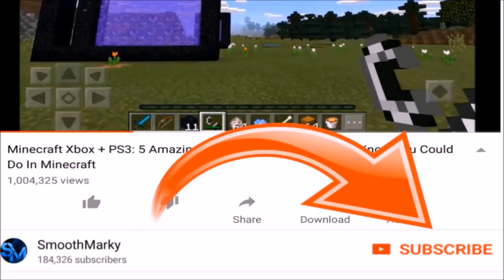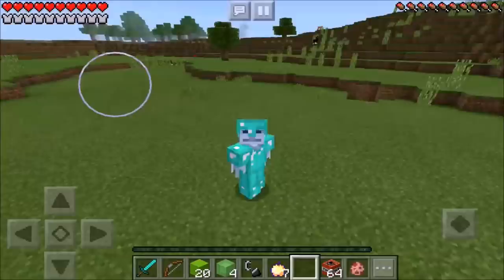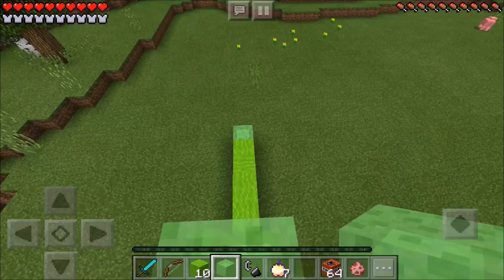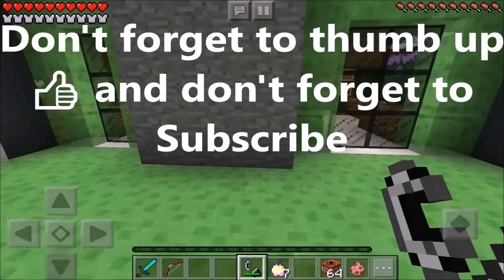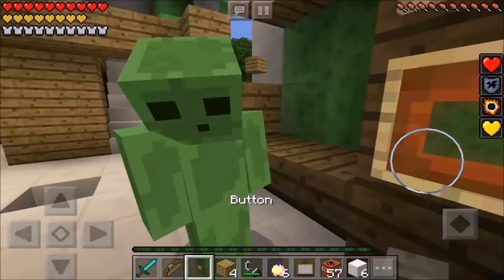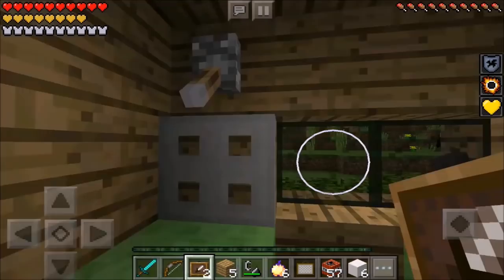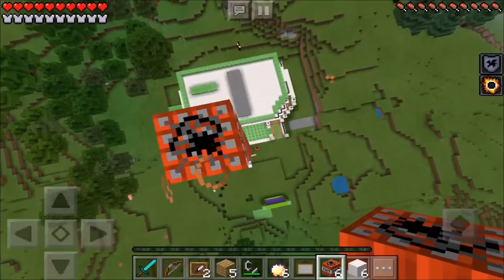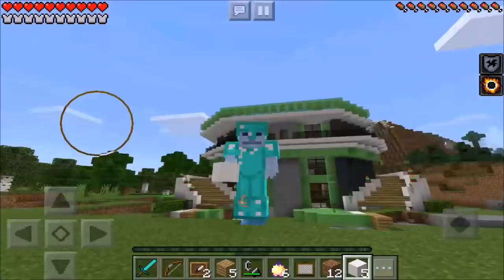Minecraft Pe How To Make a Portal To The Slime Dimension - Mcpe Portal To Slime!!!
How To Make A Portal To The Slime DIMENSION Minecraft Pocket Edition Portal To The Slime that teleport you into the scariest Dimension yet and it works on iOS as well as Android and it works on every single title update 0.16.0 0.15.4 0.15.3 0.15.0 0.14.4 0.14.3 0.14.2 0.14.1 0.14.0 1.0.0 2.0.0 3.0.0